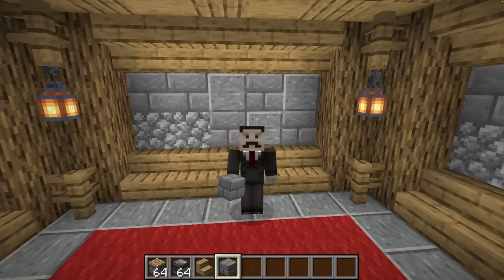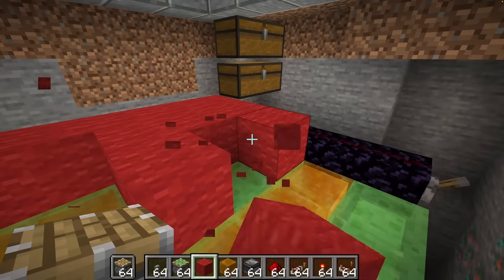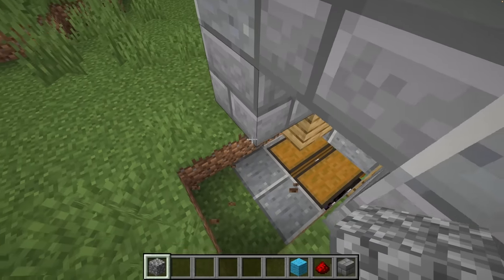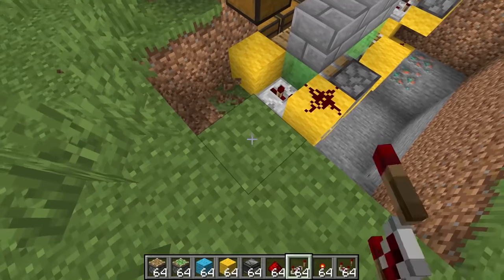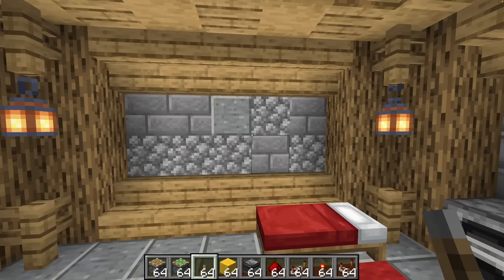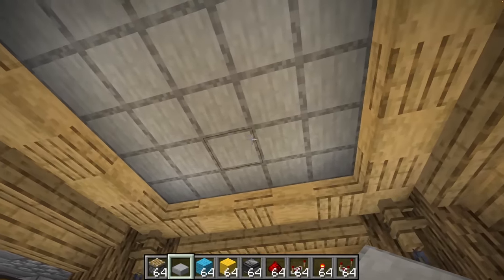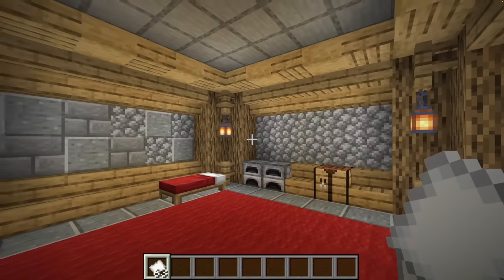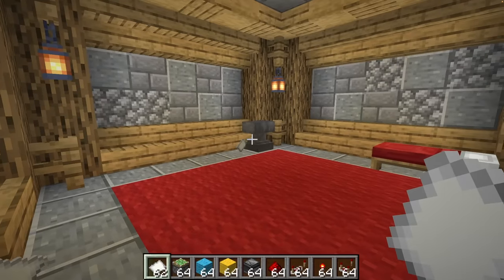How many secret chests can I hide in this room?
How many Minecraft chests can I hide in this room? In today's Mumbo Jumbo Minecraft video, I build a hidden minecraft chest base. This hidden Minecraft base transforms a regular Minecraft build into a hidden Minecraft storage system. If you're looking for ways to hide your valuables in Minecraft, create secret storage systems,  or have secret Minecraft chests, then you'll enjoy this video.